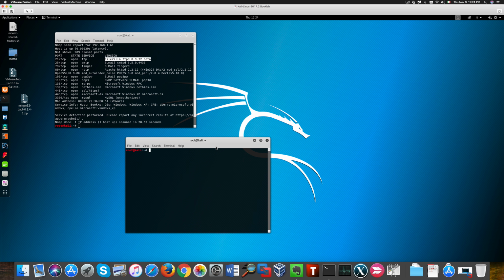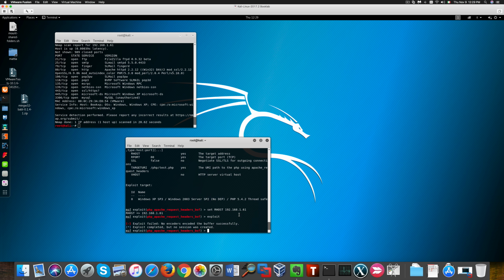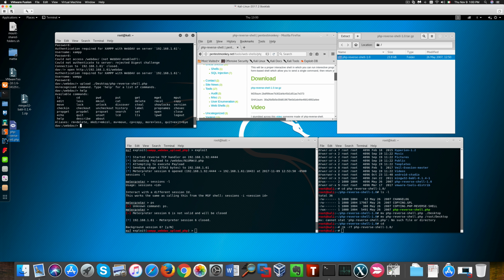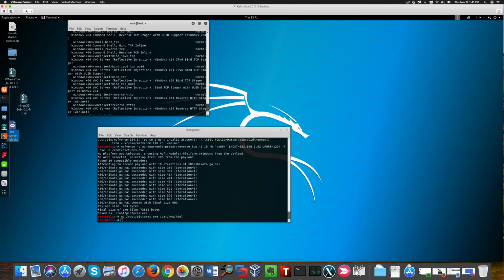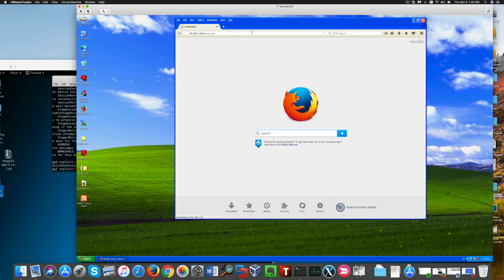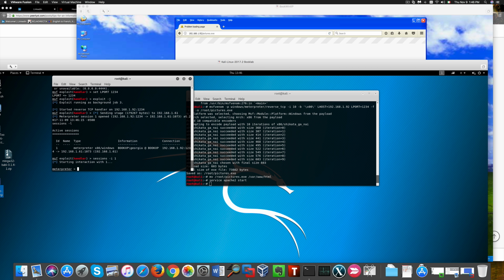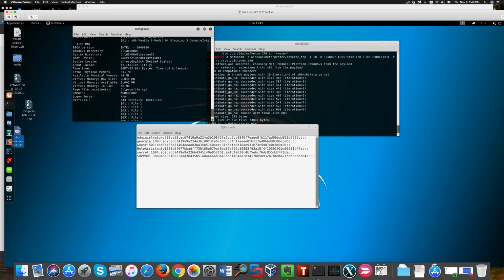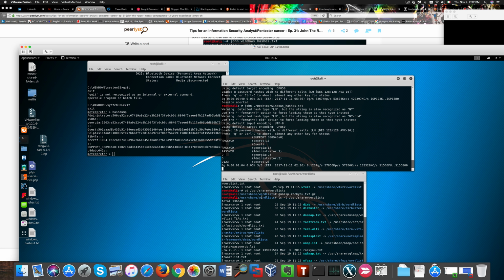Tips for an Information Security Analyst/Pentester career - Ep. 34 - Metasploit: options & msfvenom